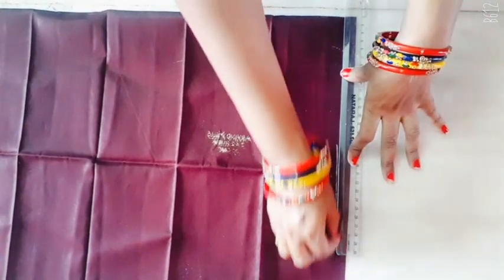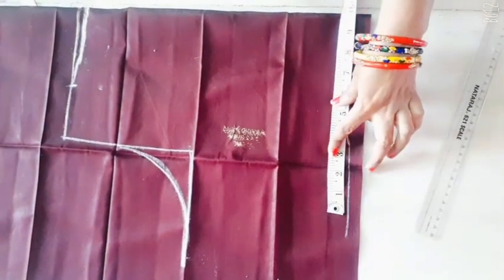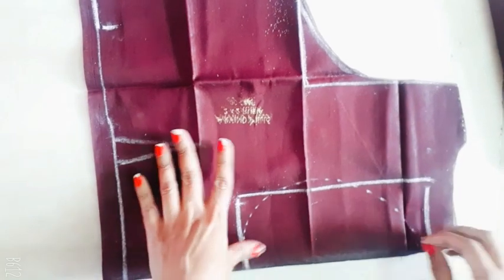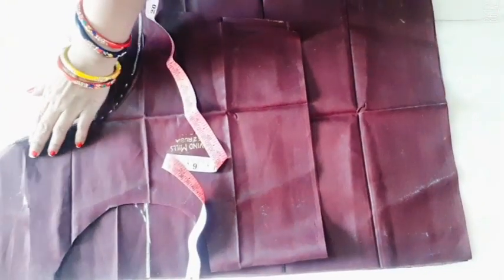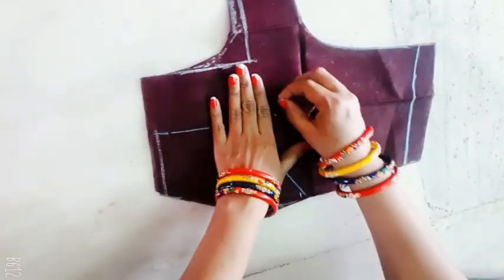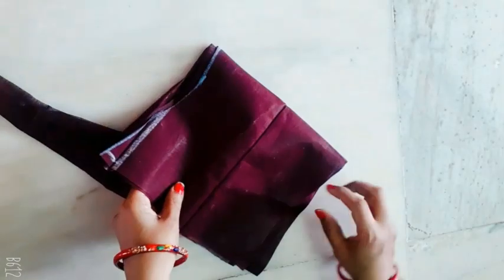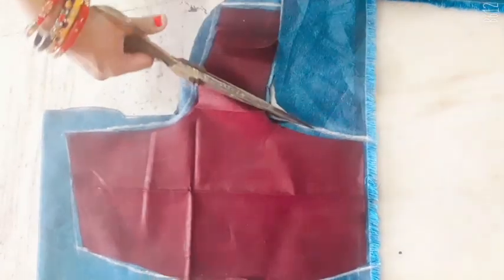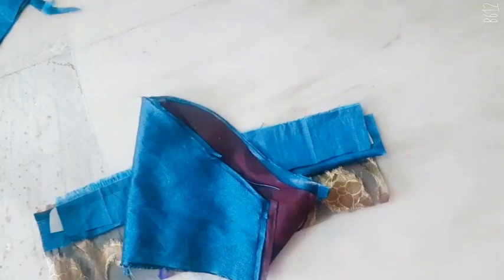Metikotamahalakshmi How to collar neck blouse cutting|step by step {telugu}